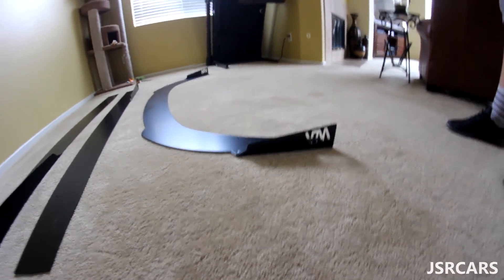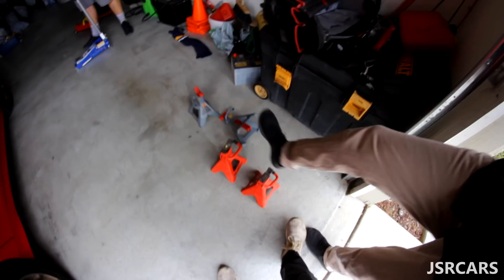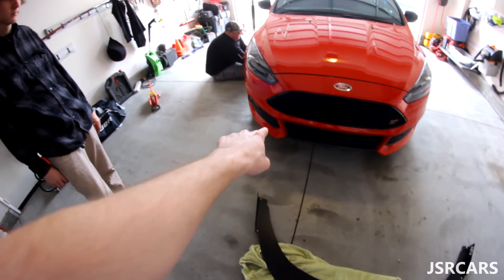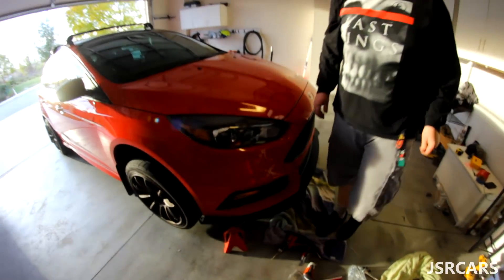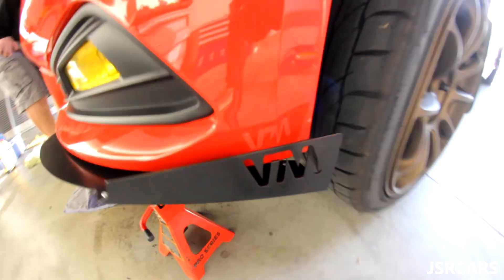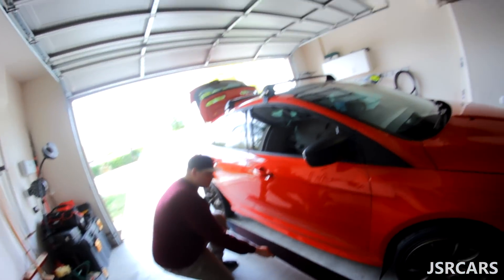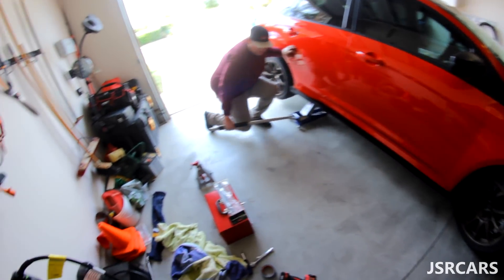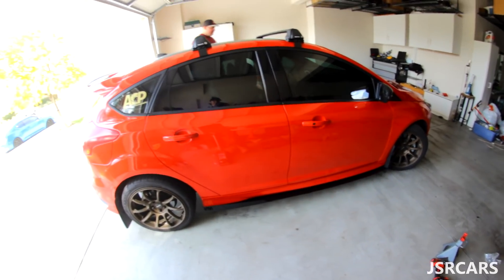HUGE Aero Install For the ST!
Jake Ellis
30724 Benton RD STE C-302 #423